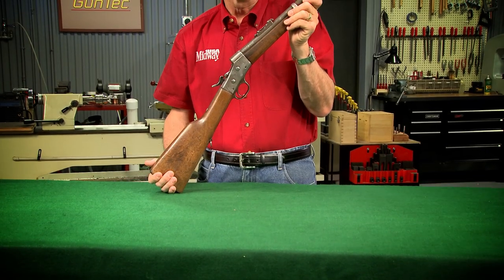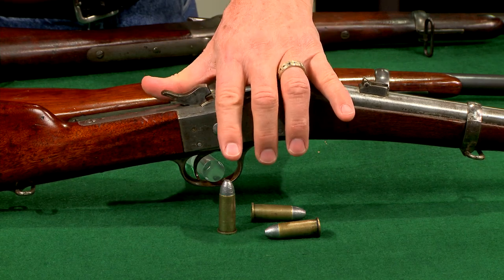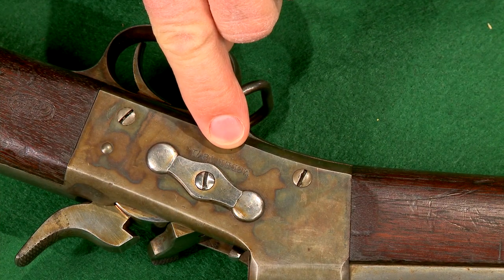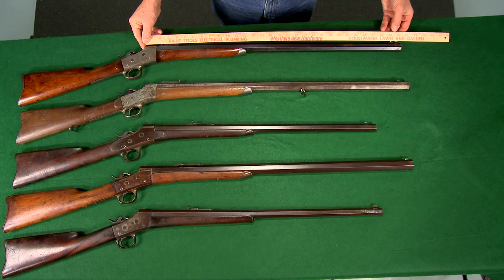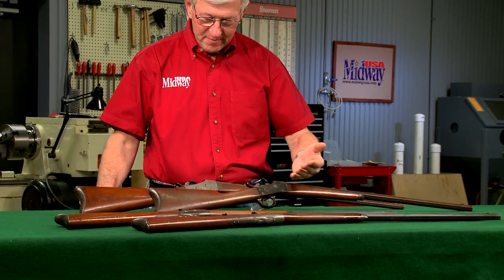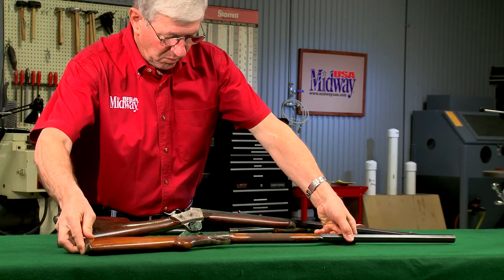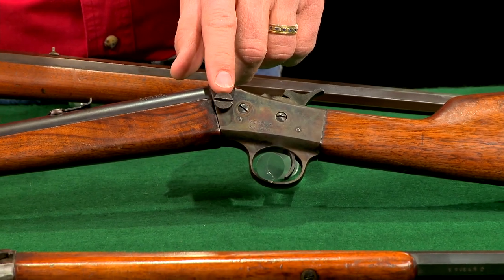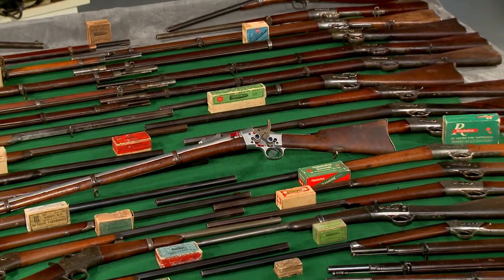A History of the Remington Rolling Block Single Shot Rifle | Gun History | MidwayUSA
The Remington Rolling Block Single Shot Rifle is an important part of firearms history.  Watch along as Larry Potterfield, Founder and CEO of MidwayUSA, demonstrates the various models of the Remington Rolling Block System and the evolution of the design of both military and sporting rifles and pistols.